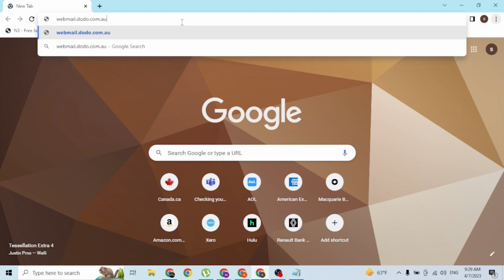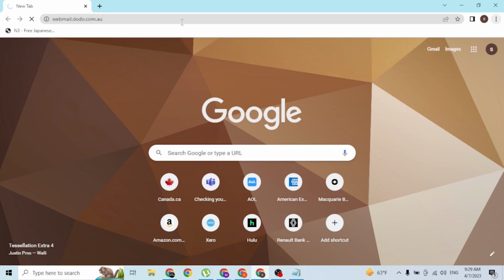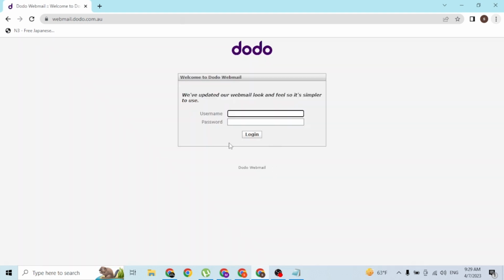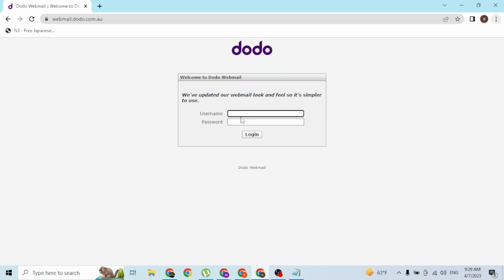How to Login Dodo Account? DoDo Webmail Login Tutorial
Learn how to login dodo account online on your pc at @TutorialGurudev. You
can easliy sign in to your dodo mail account online on your pc. This video will show you how to login to dodo webmail account with quick and easy steps. So, watch till the end for all the steps.